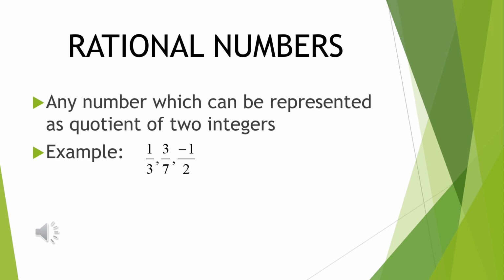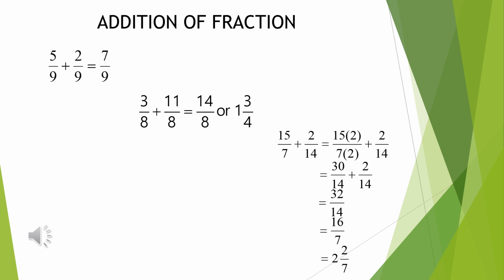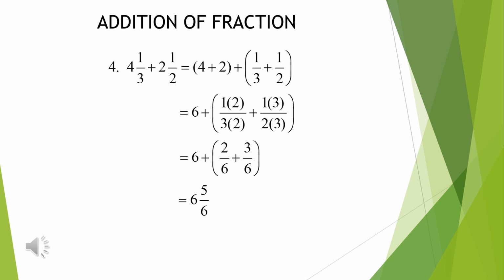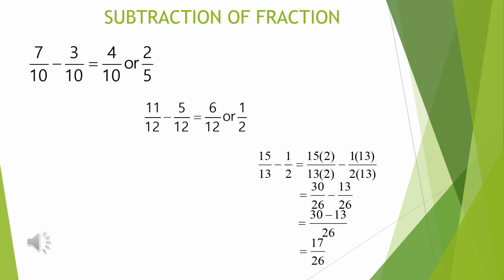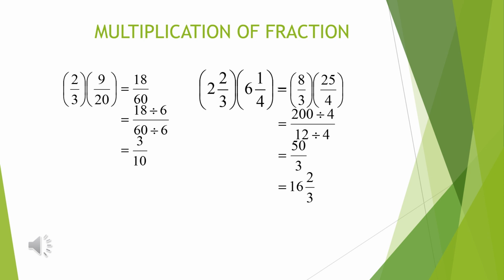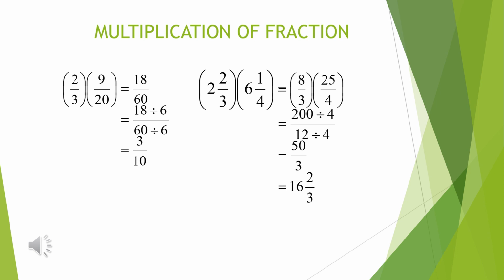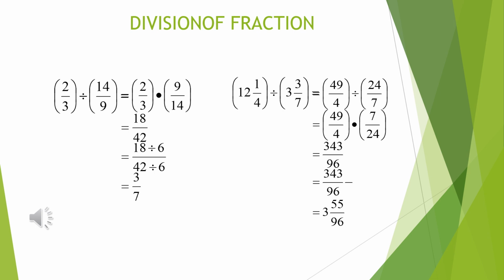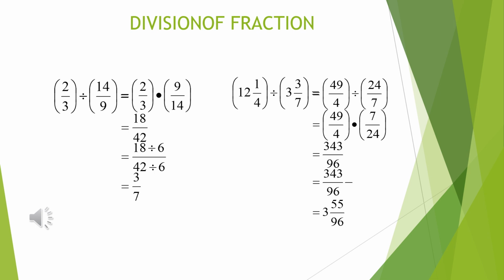RATIONAL NUMBERS 3